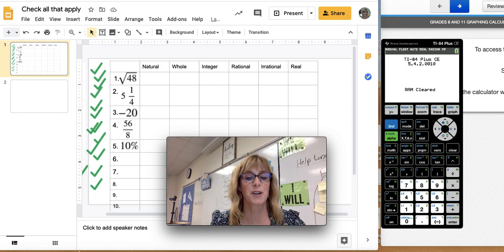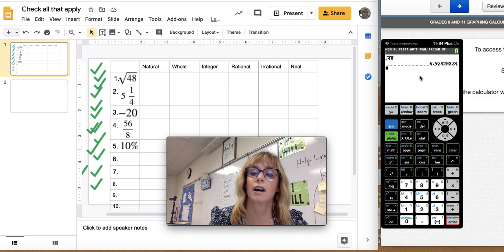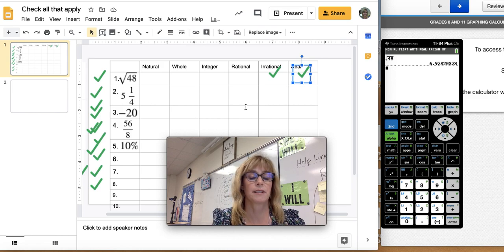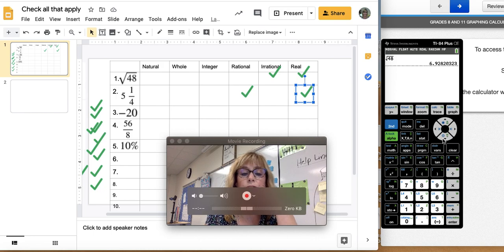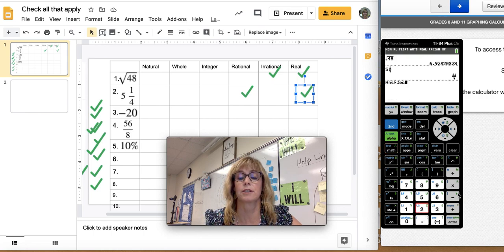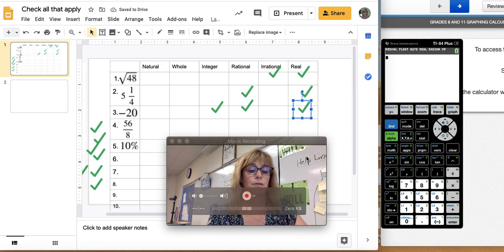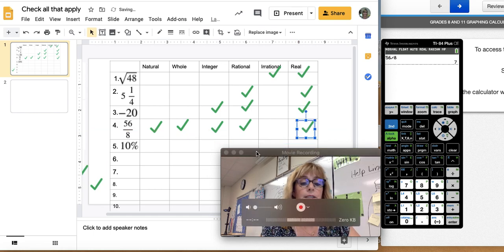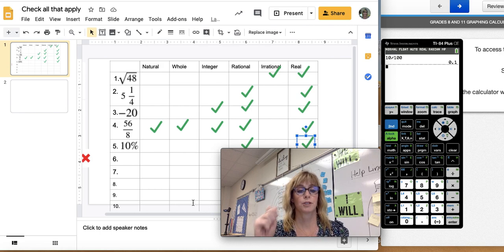Check all that apply final draft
Categorizing real numbers into the sets and subsets